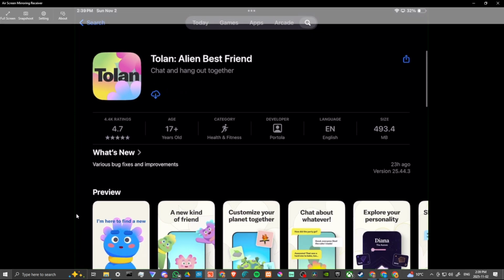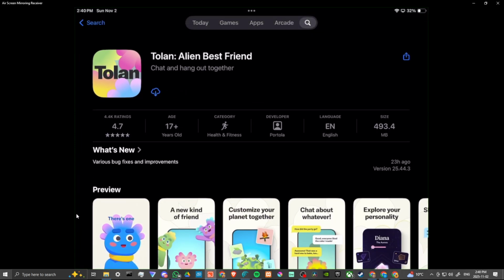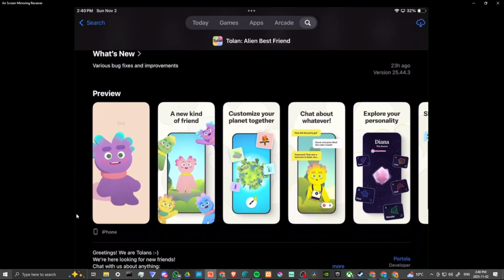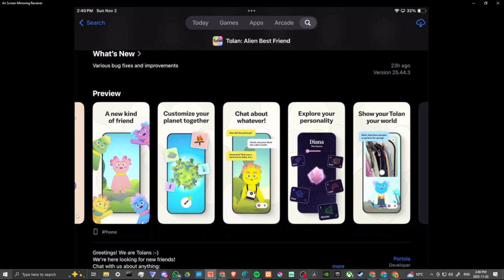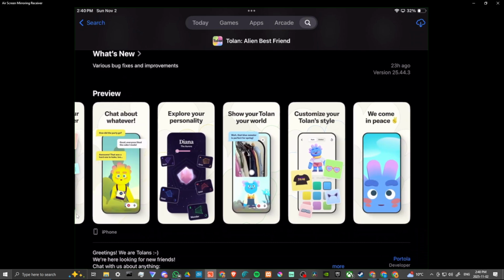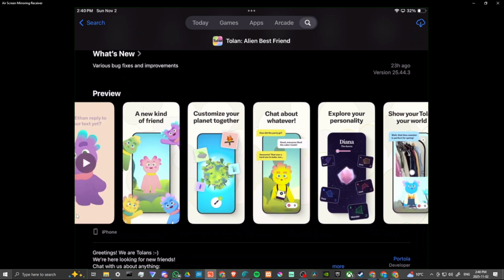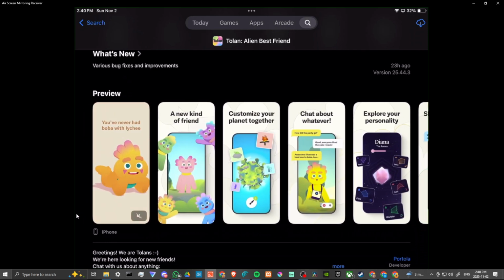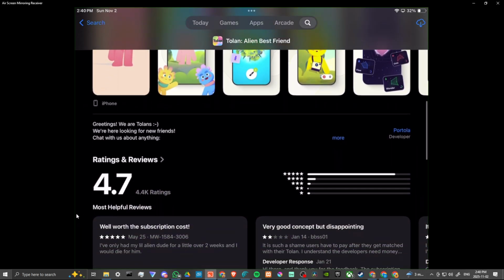How To Use Tolan App – Ultimate Guide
Discover the essential features of the Tolan App in this comprehensive tutorial.